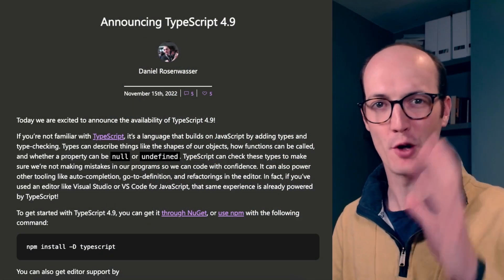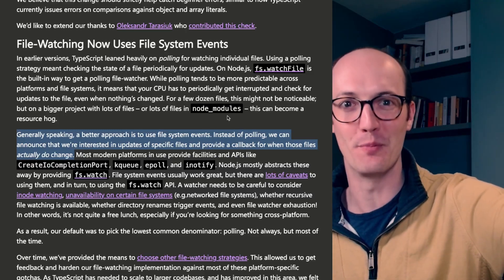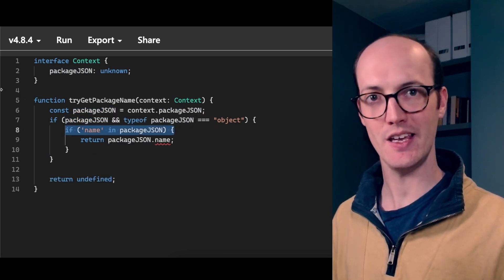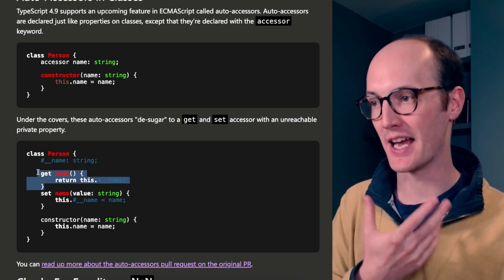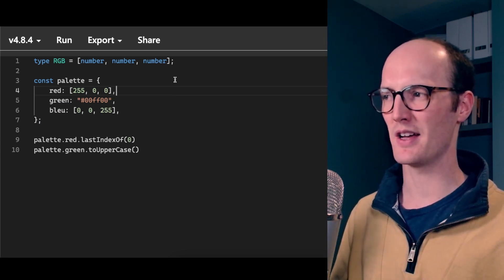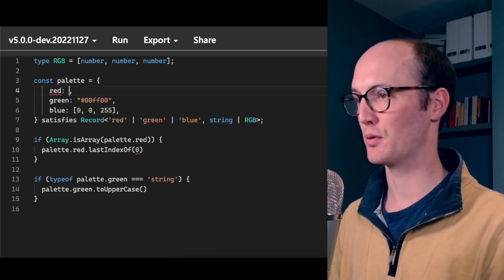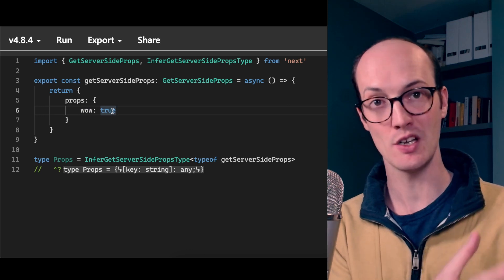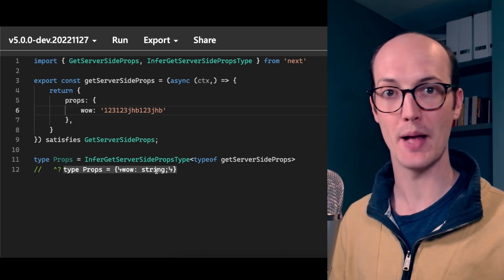TypeScript 4.9 deep dive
00:00 Intro
00:11 Headlines
00:50 Perf Improvements
01:55 'in' operator
03:45 Auto-accessors in classes
04:07 Satisfies operator
07:19 Satisfies in Next.js
09:06 Final Thoughts